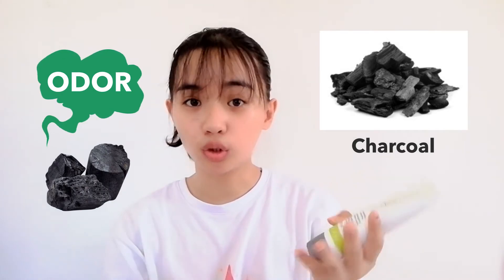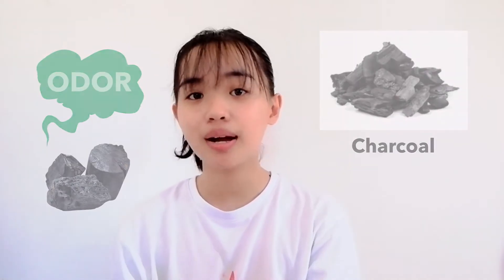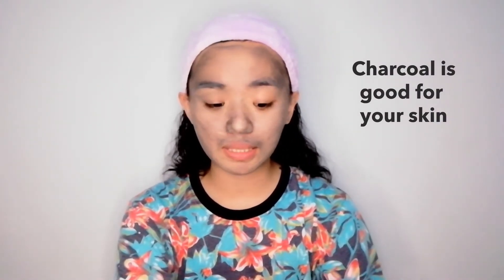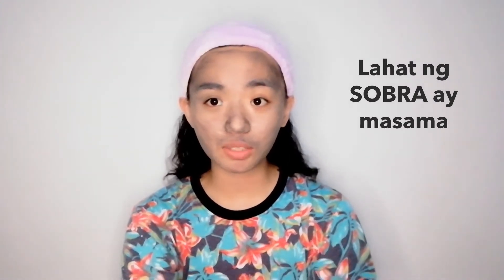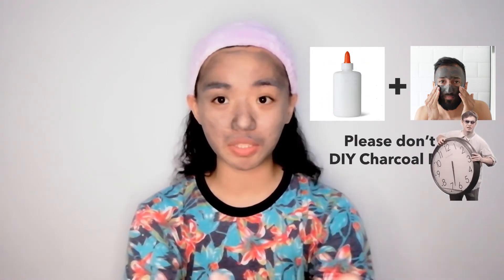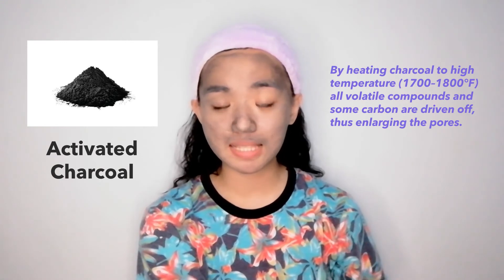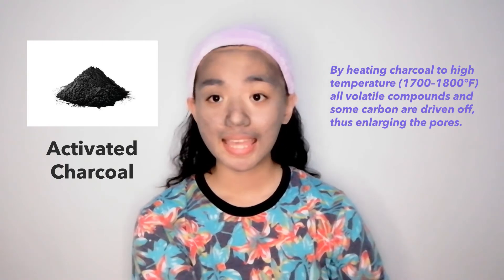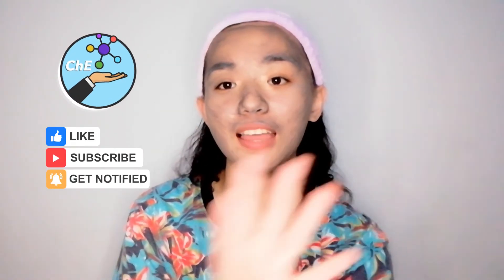Thinking about buying Charcoal Mask? | Here's what you have to know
I am trying a new product which is a charcoal mask and I got this idea to share some information about charcoal. It is widely used nowadays but be careful. It may not be toxic but it can still cause you harm if you're misinformed.

Comment down if you have any suggestions for our next content.